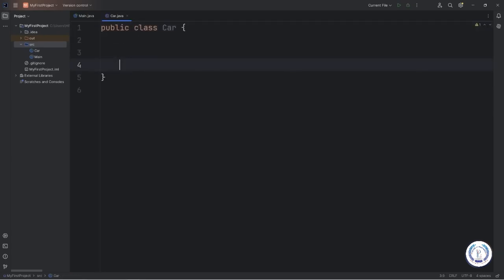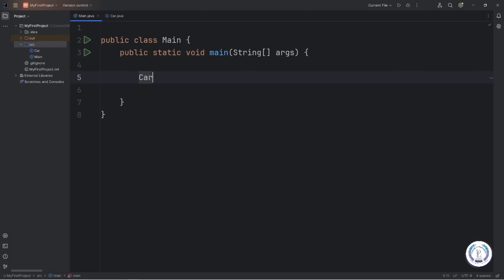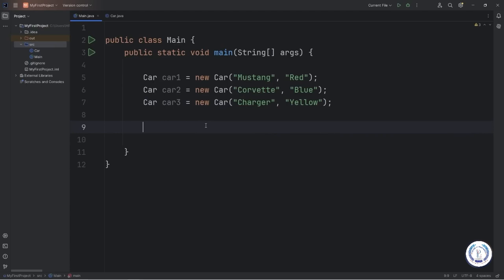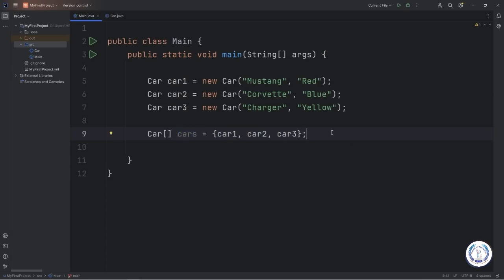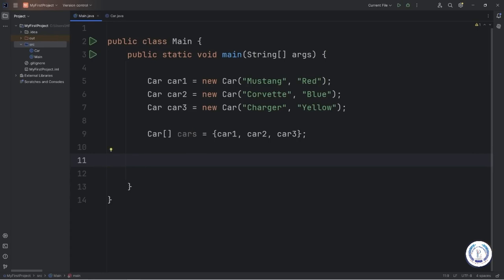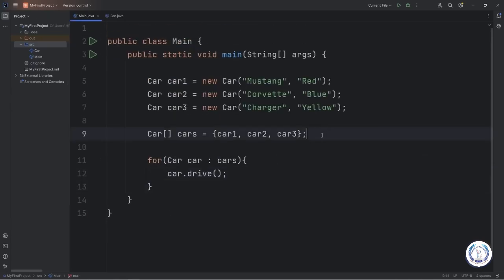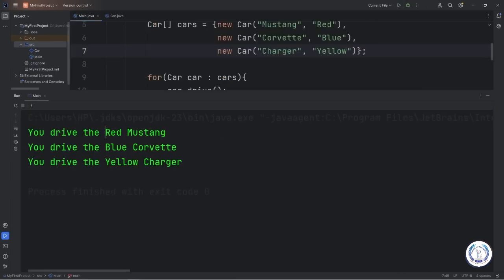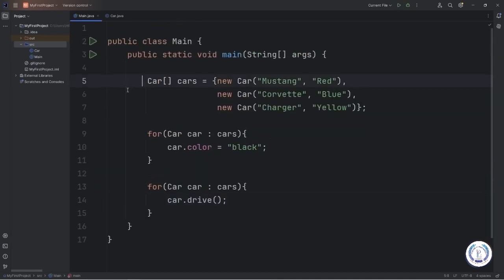26 - Array of Objects in Java